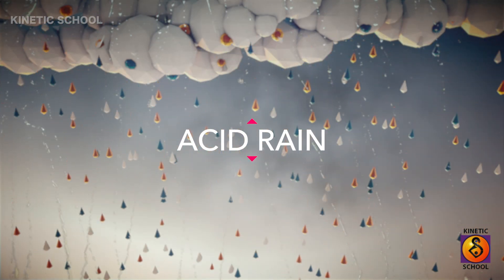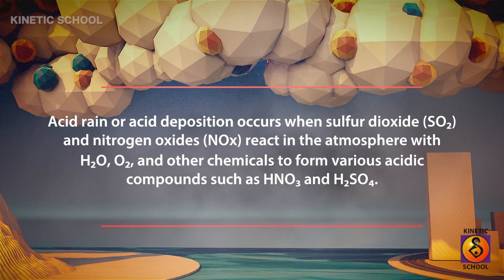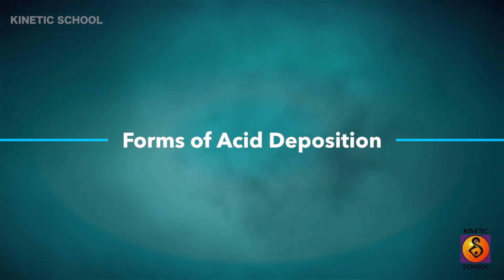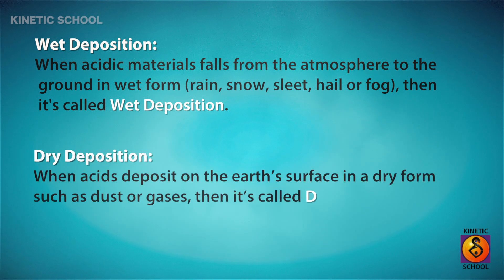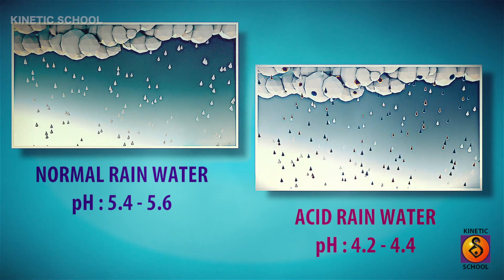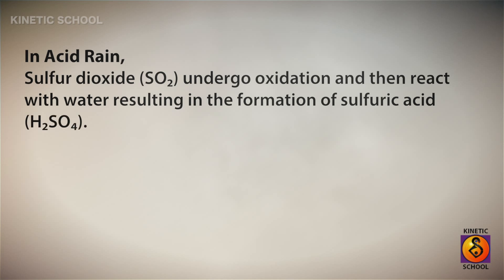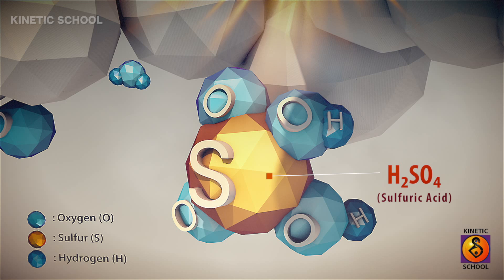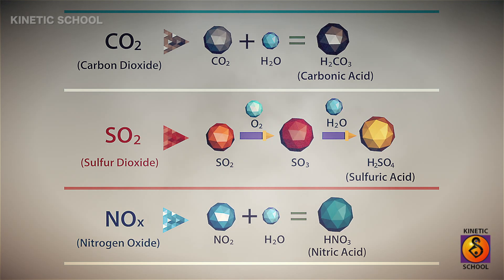Acid Rain (Animation)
Photochemical Smog

Air Pollution

Acid Rain:
Acid rain or acid deposition occurs when sulfur dioxide (SO2) and nitrogen oxides (NOx) react in the atmosphere with H2O, O2  and other chemicals to form various acidic compounds such as HNO3 and H2SO4.
The acids fall to the ground from the atmosphere in wet or dry forms.
This can include rain, snow, fog, hail or even dust.
FORMS OF ACID DEPOSITION:
Acids can be deposited in two ways,
1. Wet deposition
2. Dry deposition.
Wet Deposition:
When acidic materials falls from the atmosphere to the ground in wet form (rain, snow, sleet, hail or fog) then it's called Wet Deposition.
Dry Deposition:
When acids deposit on the earth's surface in a dry form such as dust or gases, then it's called Dry Deposition.
Normal Rain water is weakly acidic-WHY?
This is because it reacts with carbon dioxide (CO2) in the atmosphere and forms mildly acidic carbonic acid (H2CO3) before it becomes rain.
H2O (l) + CO2 (g)  → H2CO3(aq)

Acid rain formation:
In Acid rain, Sulfur dioxide (SO2) undergo oxidation and then react with water resulting in the formation of sulfuric acid (H2SO4)
2SO2 (g) +O2 (g) → 2SO3 (g)
SO3 (g) + H2O (l) → H2SO4 (aq)

Effect of Acid Rain:
1.  Acid in the air react with calcium carbonate (CaCO3) of marble and makes yellow in color.
                                                 CaCO3 + H2SO4 → CaSO4 + H2O + CO2
2.  It damages the statues, monuments and tombstone made up of stones and metals.
3. Acid rain decrease the pH level of water. Low pH level kill fishes, their eggs and fish food organisms.
4. Acid rain also damages high-altitude forests. Moreover, it limiting the soil of essential nutrients available to them.